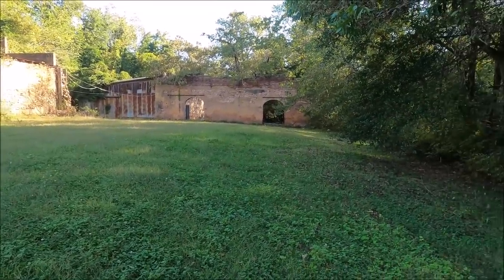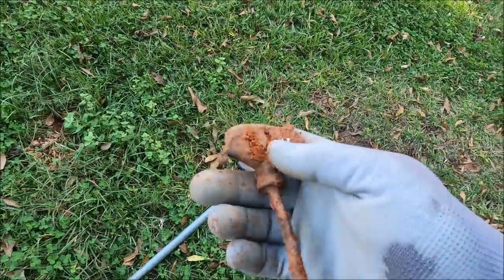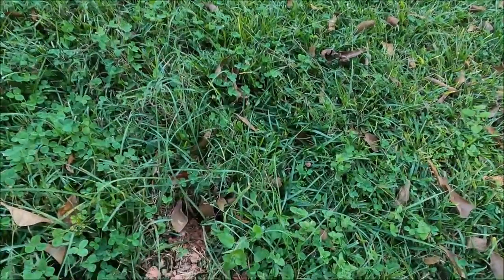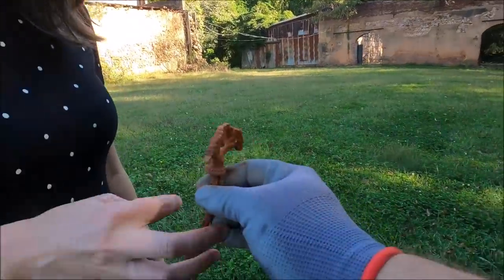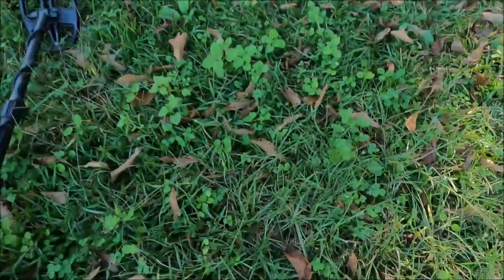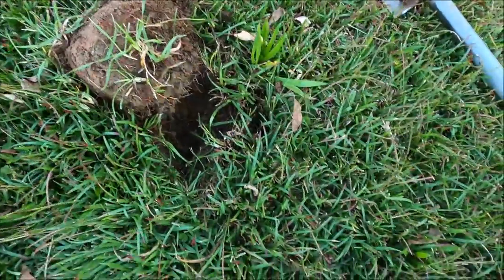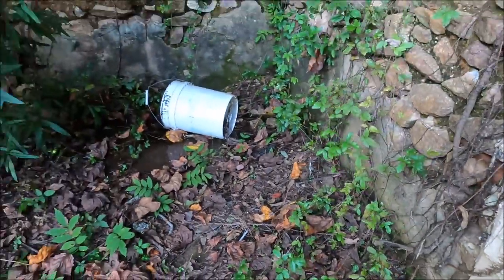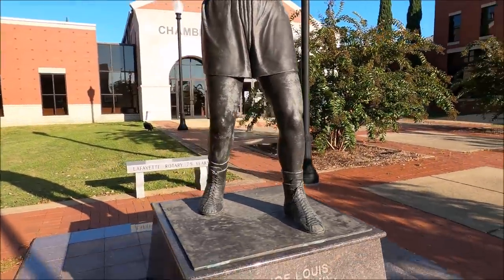Metal Detecting Abandoned Alabama Roman Arch Part Two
This is part two, yeah I did it again...If these Walls could Talk...they'd tell me what this used to be...or ask me to leave...